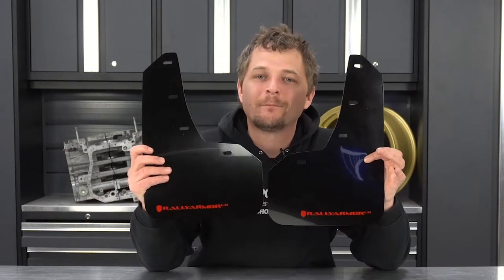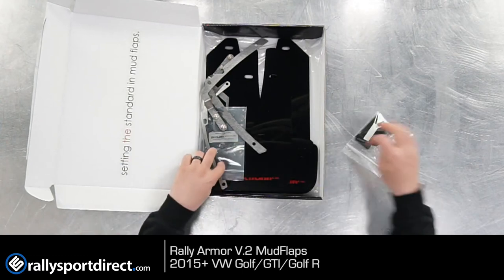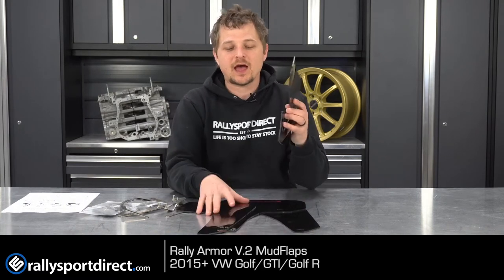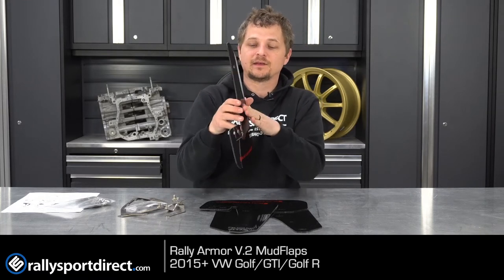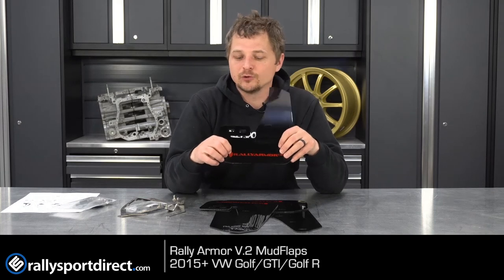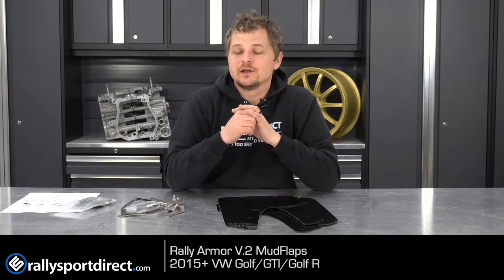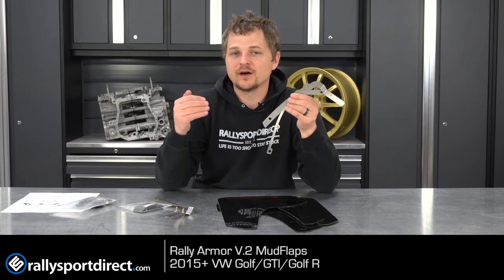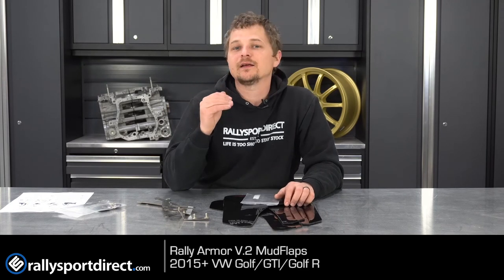Rally Armor UR Mudflaps - Volkswagen MK7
Get the protection and style you need with these new V2 Rally Armor Mudflaps.